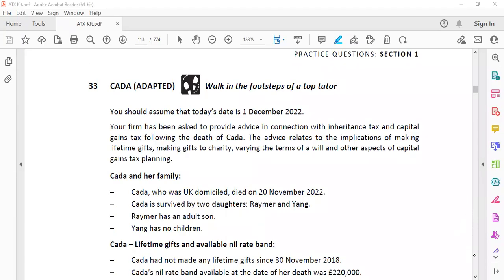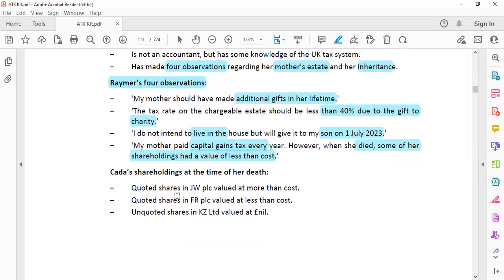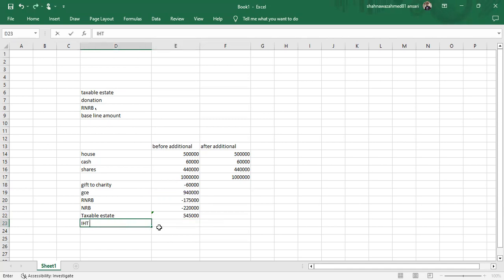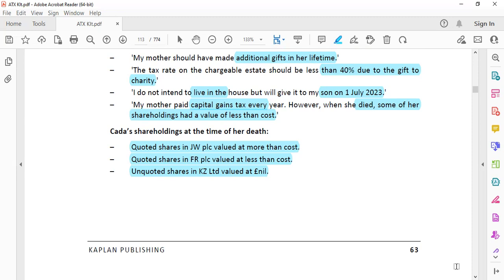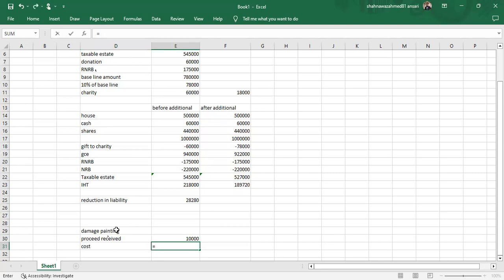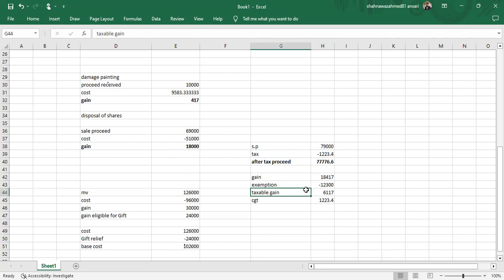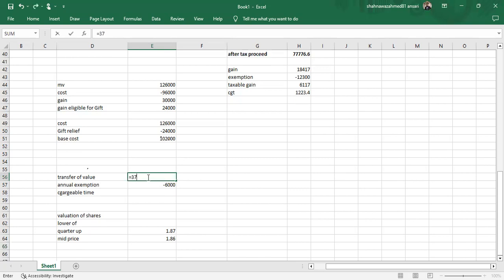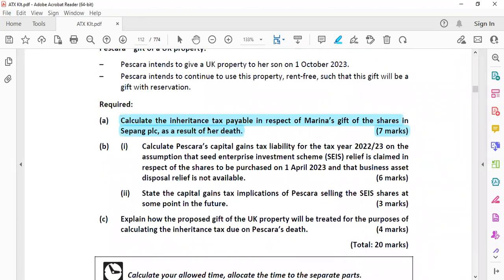ATX Revision Day 5